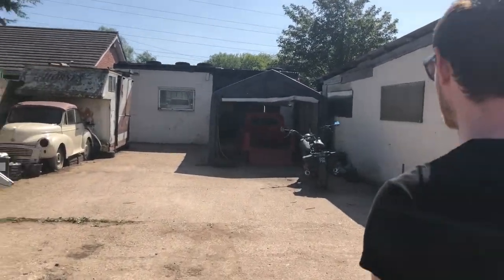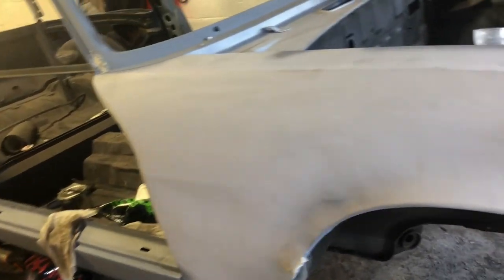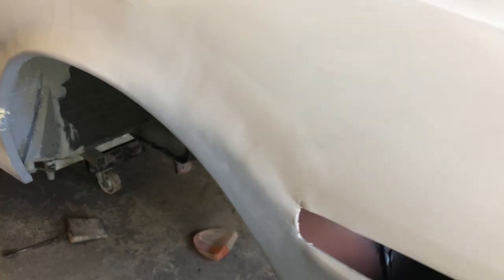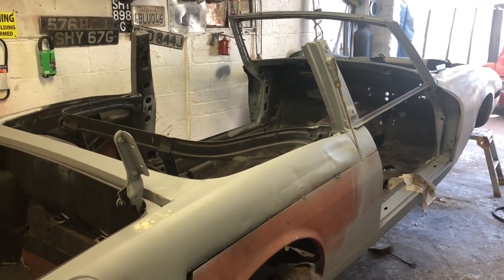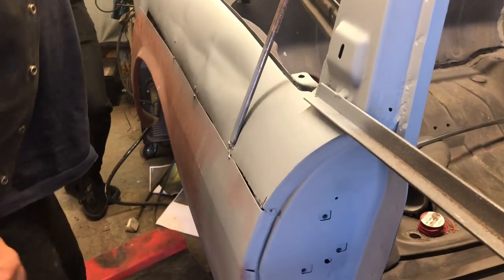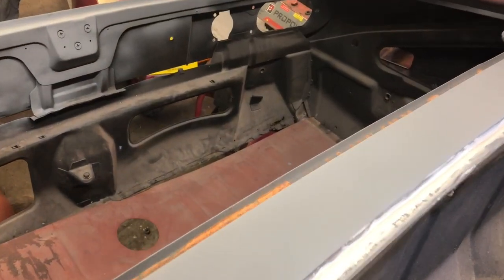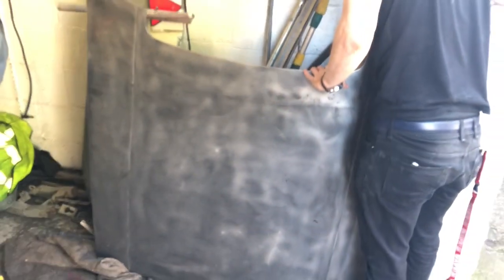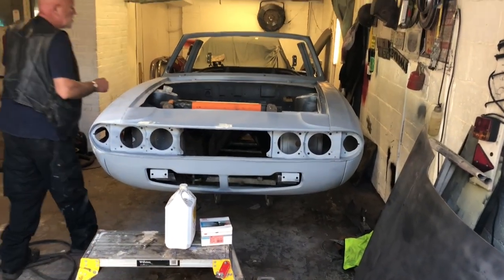Triumph Stag - Body Repair at Alan The Welders - Part 34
TR Tony and 'Arry 'Imself take another trip down to Alan The Welders to see what progress has been made with the Triumph Stag Body Tub since they were last there a few weeks ago.